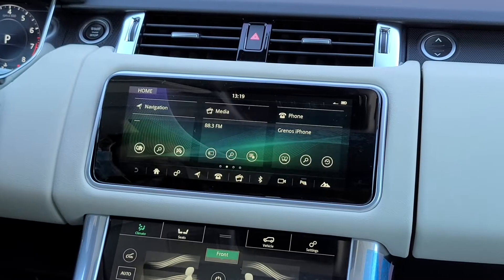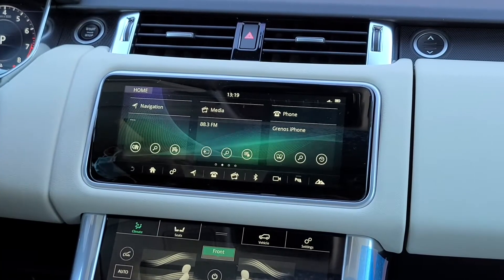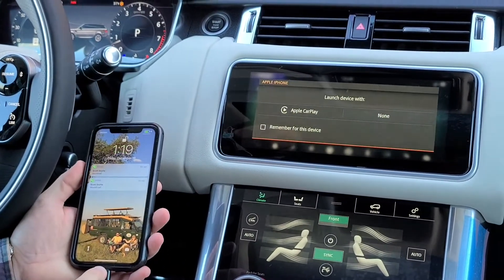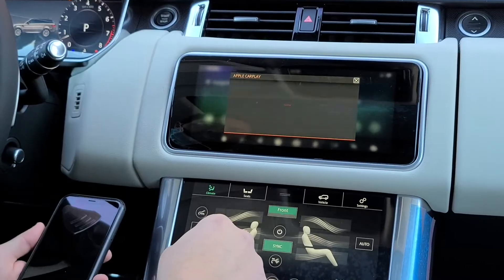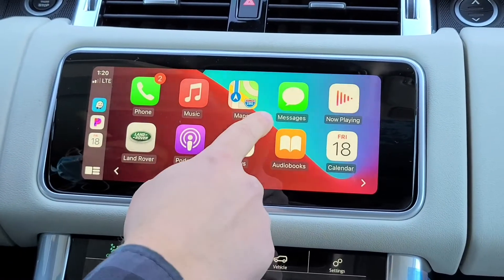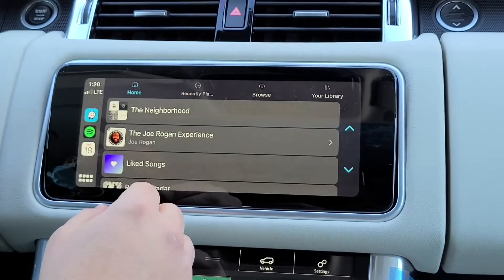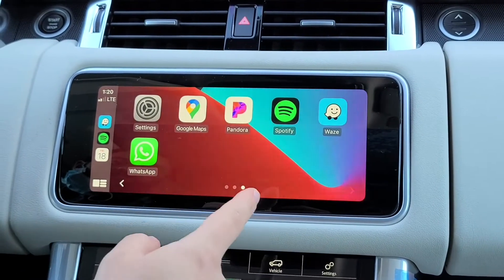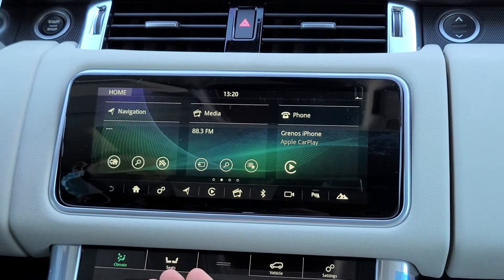Land Rover: How To Setup Apple CarPlay for the TouchPro System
A Land Rover Buffalo How To Setup your Apple CarPlay (TouchPro) System Tutorial.